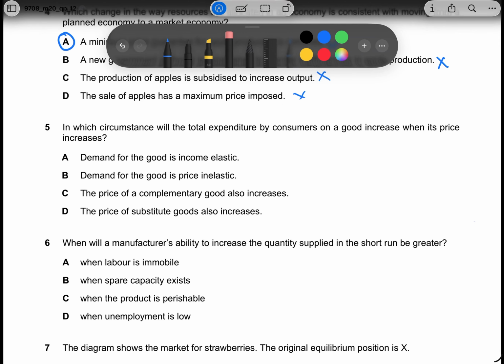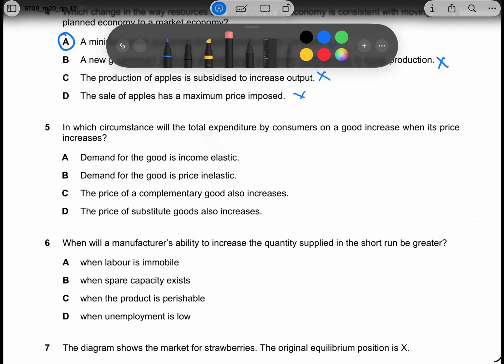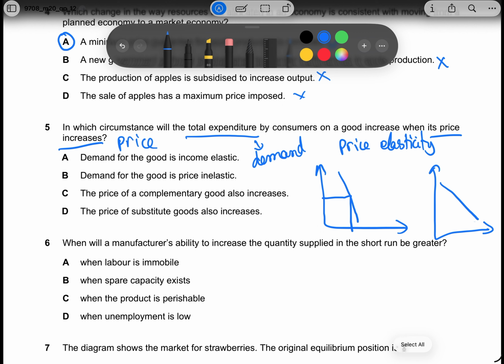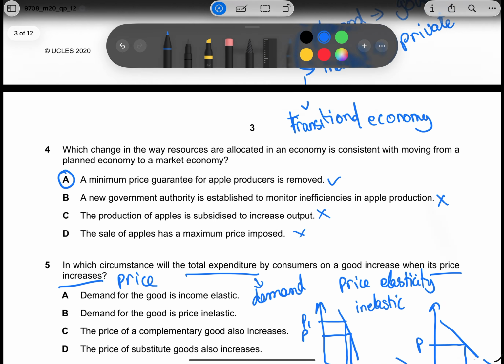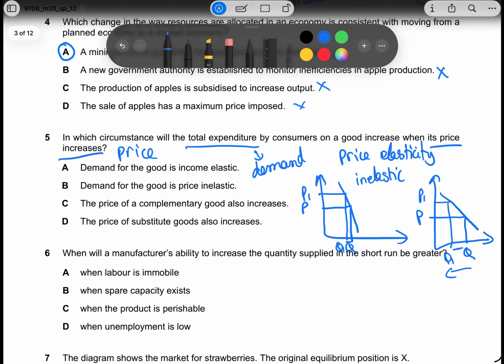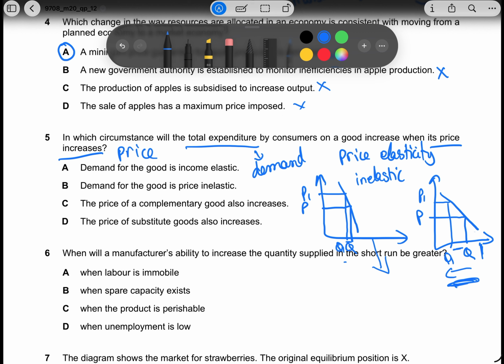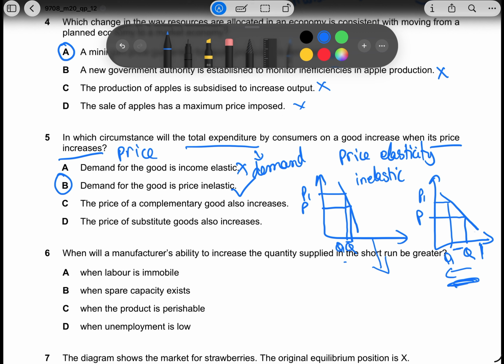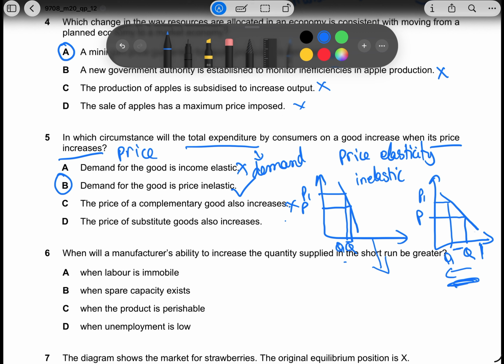9708/12/F/M/20 A level Economics February/March Paper 12 Question 5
Welcome to past paper plug! This is question 5 of 9708/12/f/m/20.